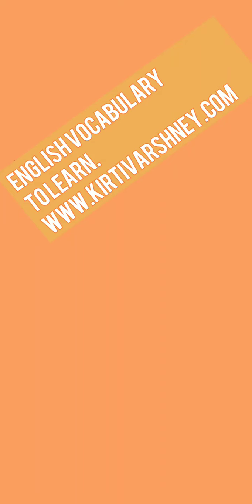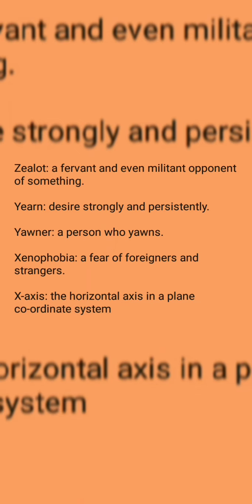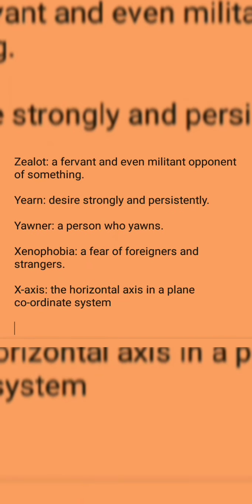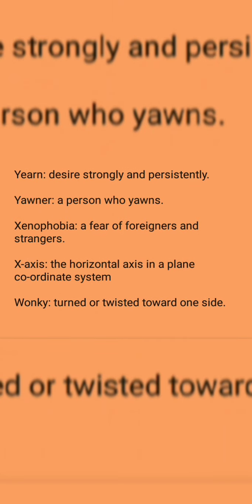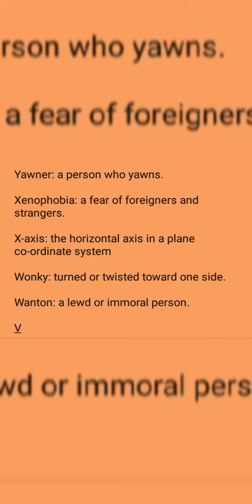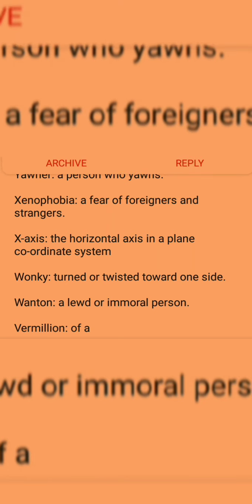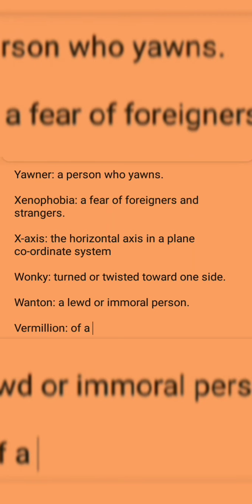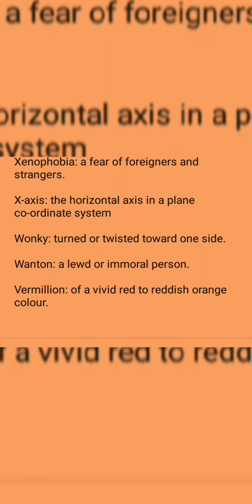Latest English vocabulary